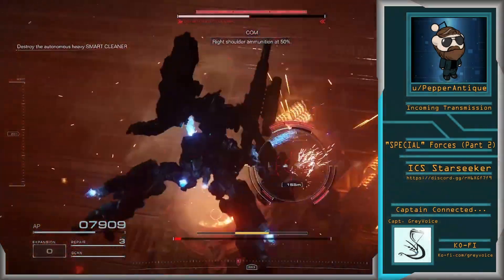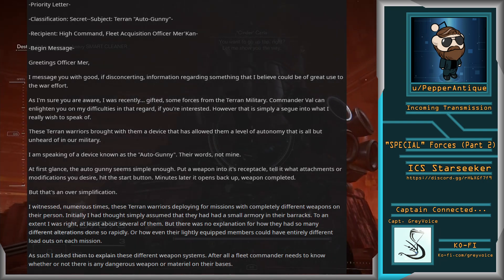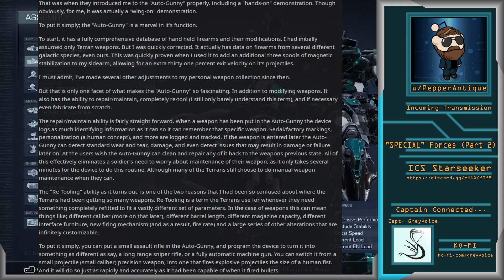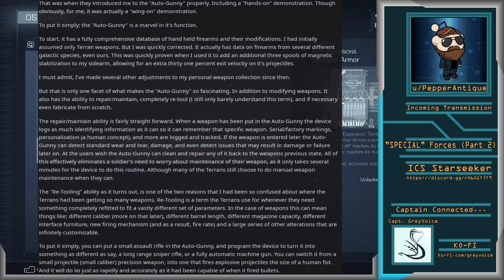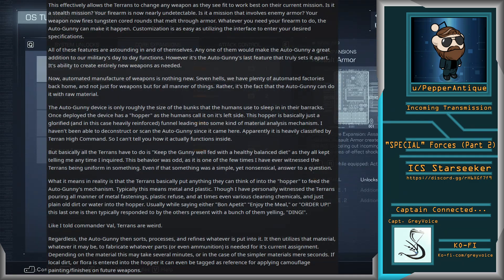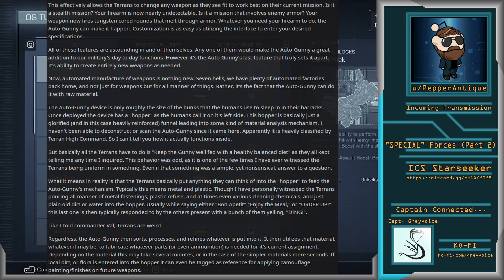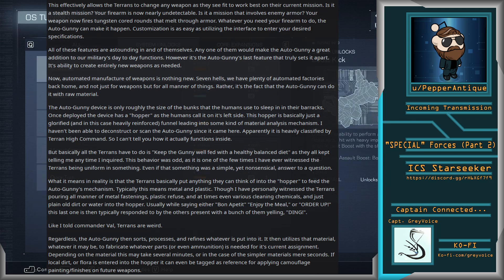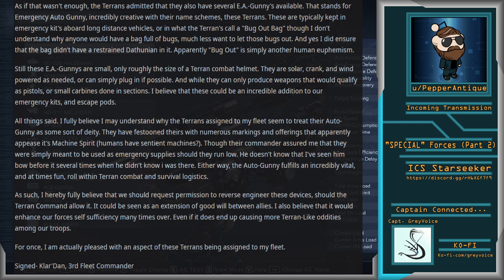[HFY] "Special" Forces (Part 2) [A Story By: u/PepperAntique]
Want a story narrated? Message in the "possible headings" channel and I will see what I can do!

Links to sauces:
u/PepperAntique

Music/Sounds used (Sunset Dew by Lupis Nocte)